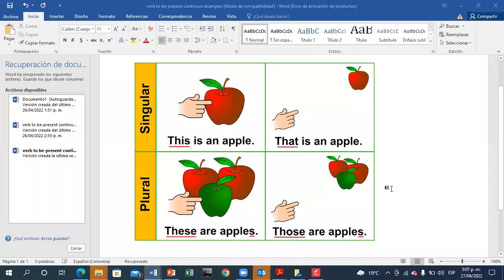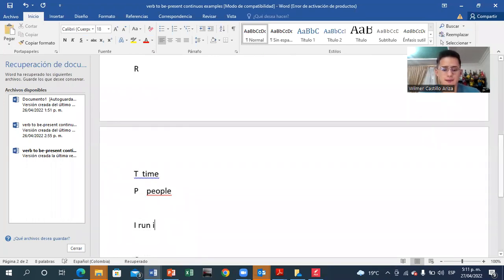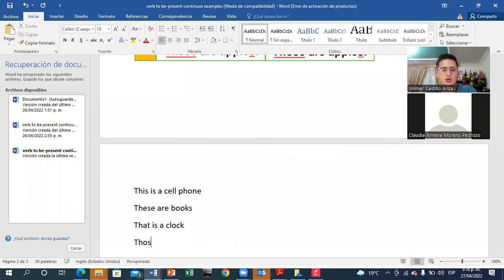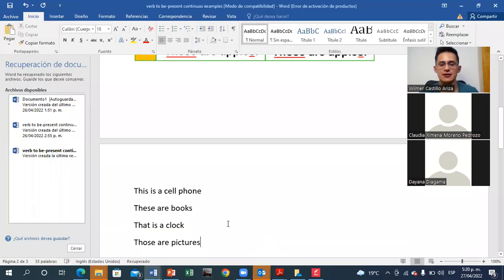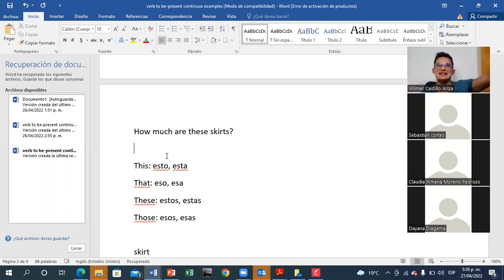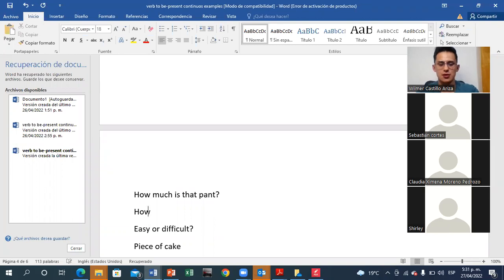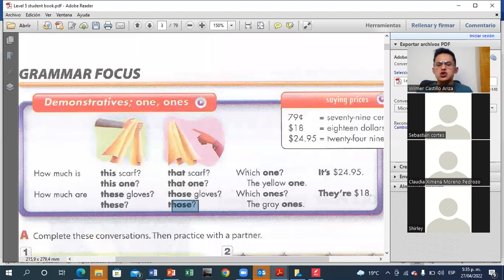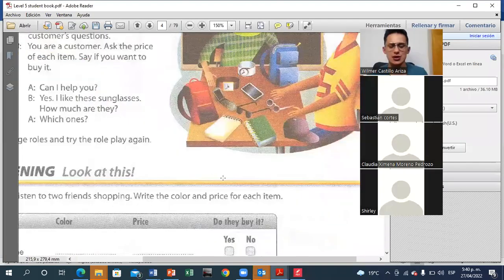LEVEL 5 WEEK#1 CLASS#2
HOW MUCH IS